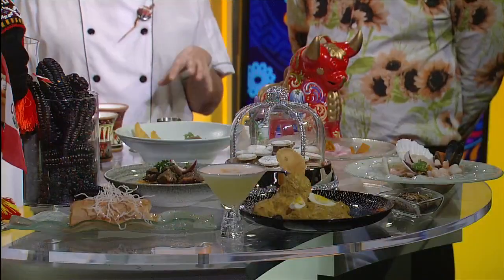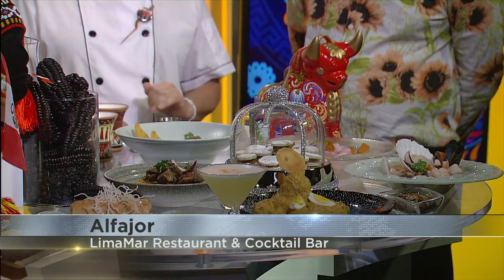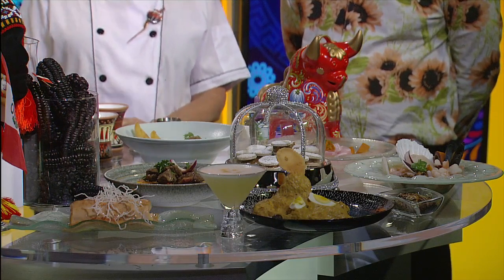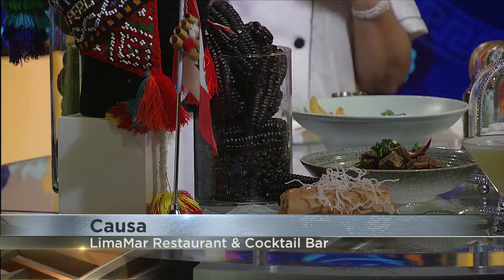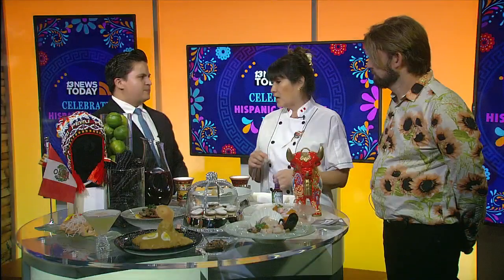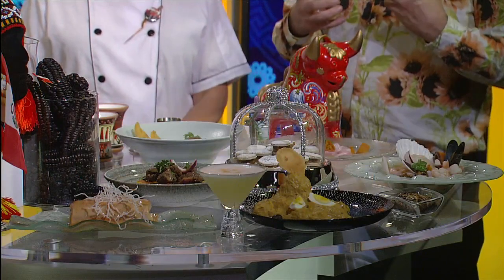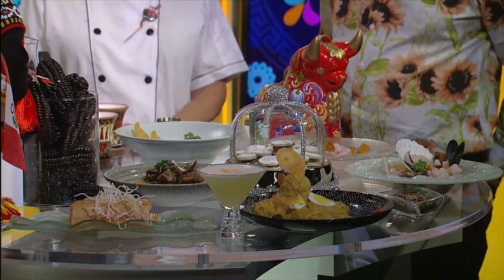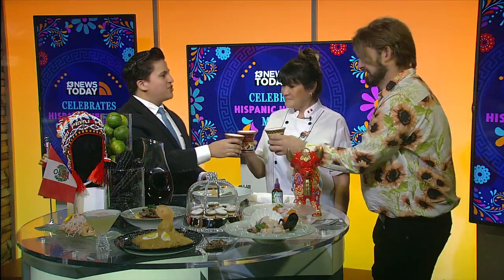Celebrating Hispanic Cuisine: The Tastes of Peru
Local Peruvian restaurant showcases the delicious plates of Peru